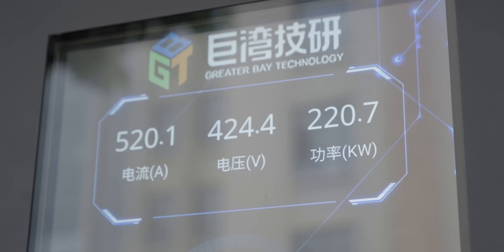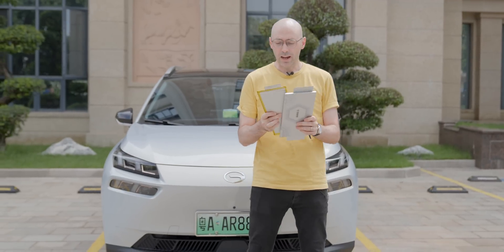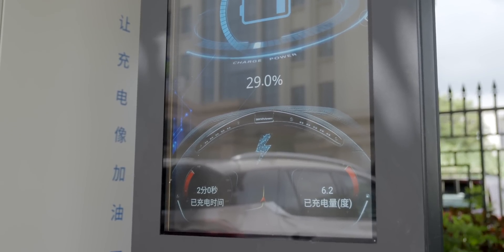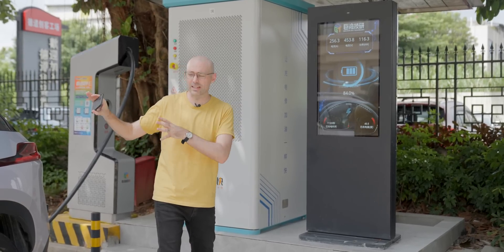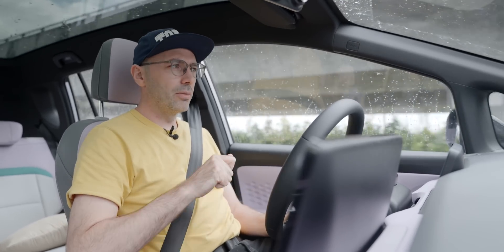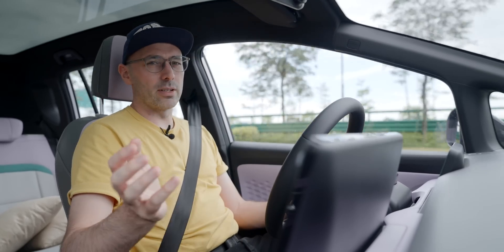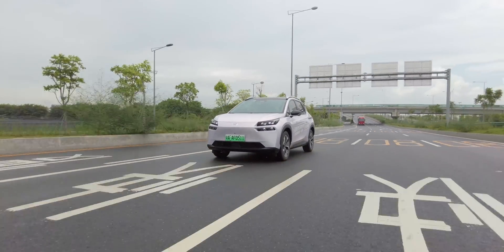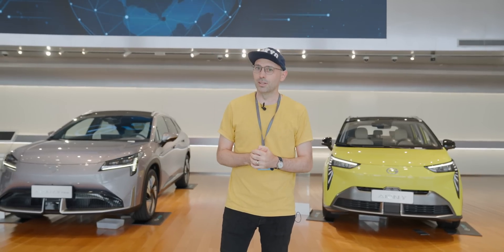We Speed Tested The World's FASTEST Electric Car Charger!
What if a charge stop could be as quick as stopping for petrol? It may not be a pipe dream - in fact, the latest chargers coming out of China suggest that that may be our reality very soon. Elliot gets hands on with the fastest charger of them all, courtesy of GAC Aion and its charming family EV, the Y.

00:00 Like stopping for petrol!
00:56 A very special battery
2:16 Time for a charge
5:08 The implications
6:16 What about the car?
10:20 The bottom line